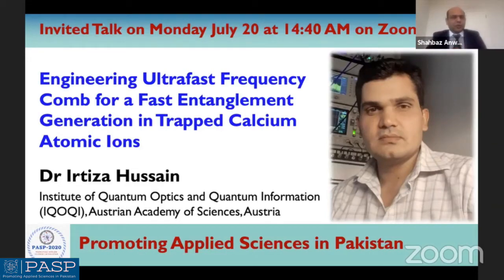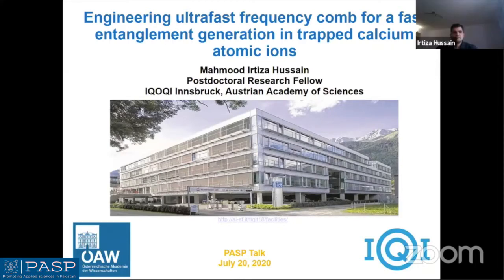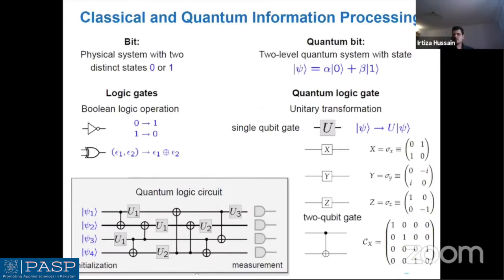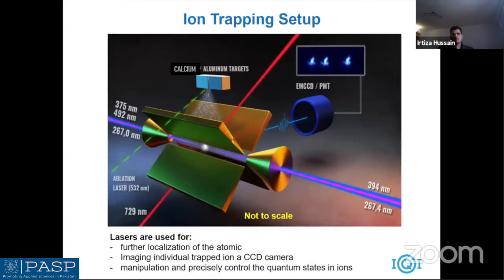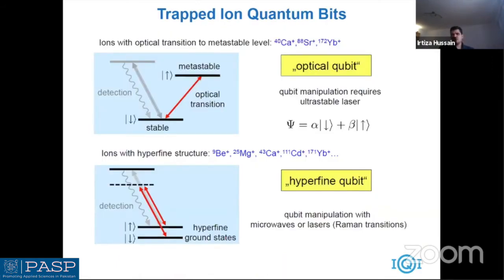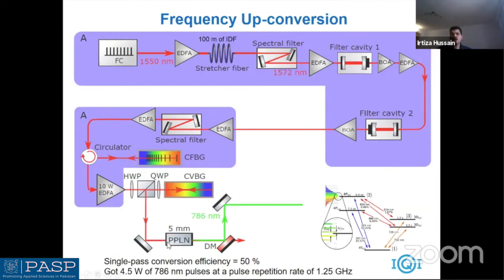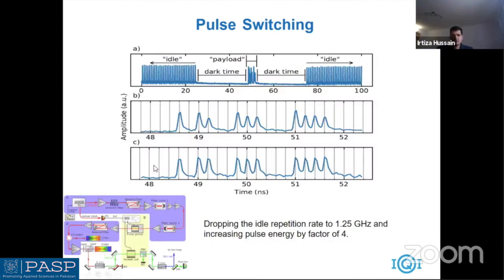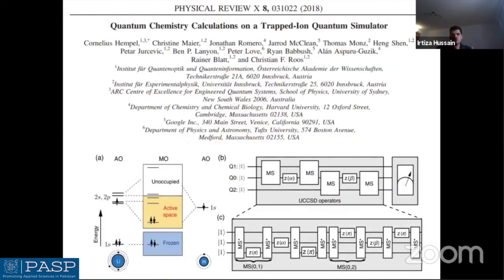A talk by Dr Irtiza Hussain on "Ultrafast Frequency Comb for Quantum Entanglement" during PASP20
Dr Hussain is doing his Postdoc at IQOQI, Austrian Academy of Sciences with Prof. Rainer Blatt. He worked in theoretical quantum information at National Institute of Informatics, Tokyo, Japan.
He did his Phd in experimental quantum physics at Griffith University, Queensland, Australia.
In this inspirational talk he is presenting his experimental achievements of Engineering an Ultrafast Frequency Comb for a fast Quantum Entanglement in trapped Calcium ions.